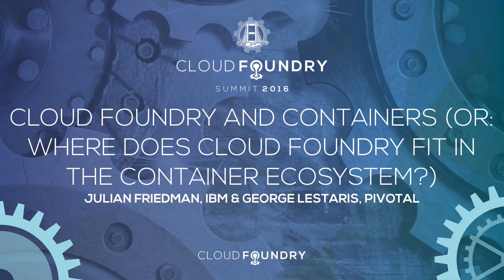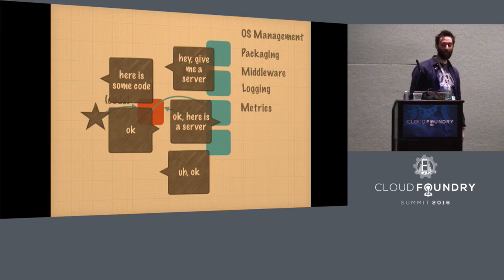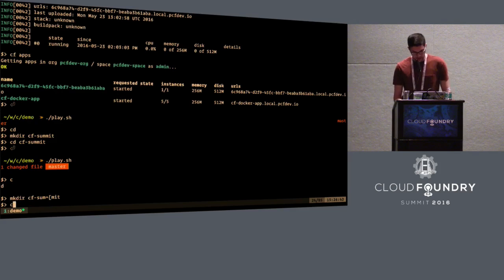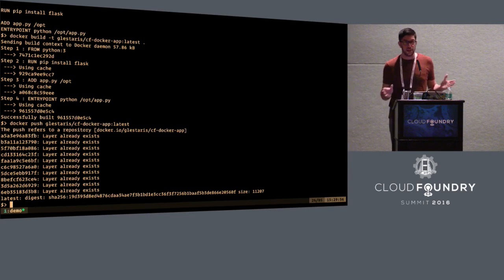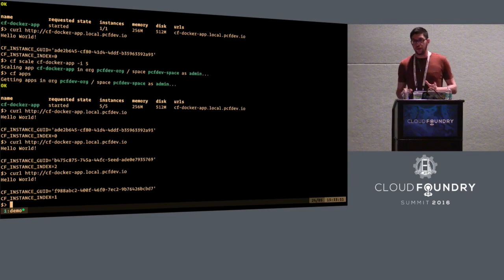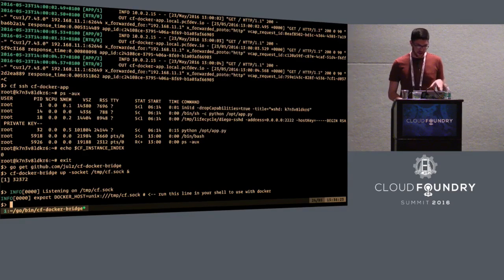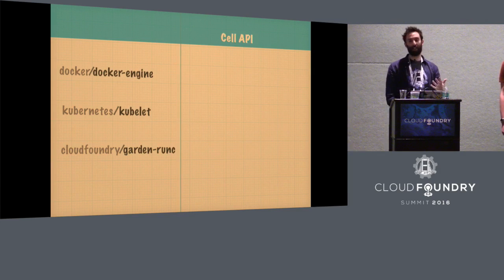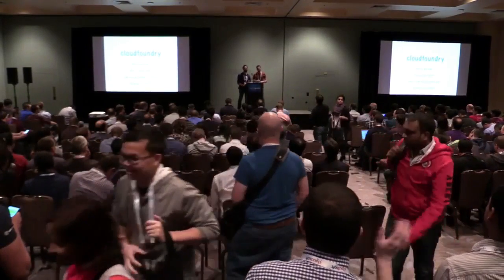Cloud Foundry and Containers (or: Where does Cloud Foundry Fit in the Container Ecosystem?)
While some other platforms you may have heard of have containers front-and-center as the main user experience, Cloud Foundry uses containers under the covers to provide a rich user experience ("push my code, I don't care how"!). The container engine powering Cloud Foundry is called Garden and pre-dates most of the big name container technologies now in the market. In this talk, you'll find out what makes Garden different from other container technologies (including detailed comparisons of other container engines), and in what ways it's just the same.

Julz Friedman
IBM

George Lestaris
George Lestaris is a software engineer working at Pivotal in the Garden team, the container runtime of Cloud Foundry. Before Pivotal, he spent time with web programming, high throughput computing and cloud computing research. He has given talks before in CHEP 2013 regarding virtual clusters and their use in high-energy physics and, most recently, in PyCon UK 2015 on interactive cloud experimentation.